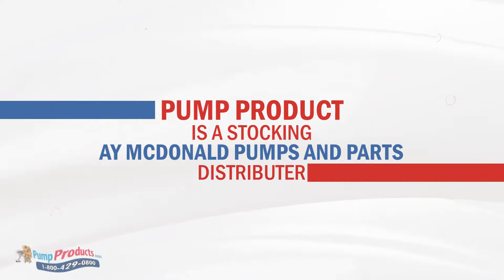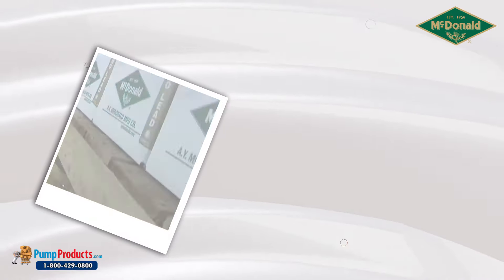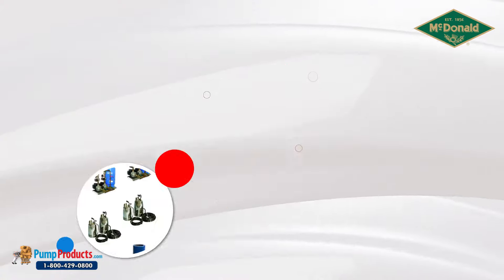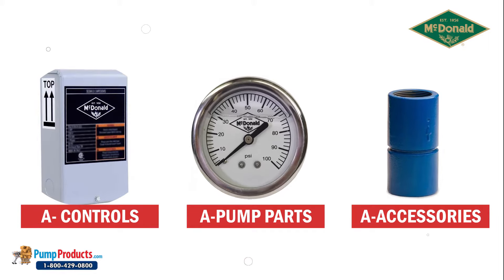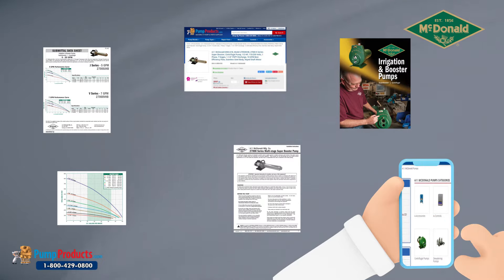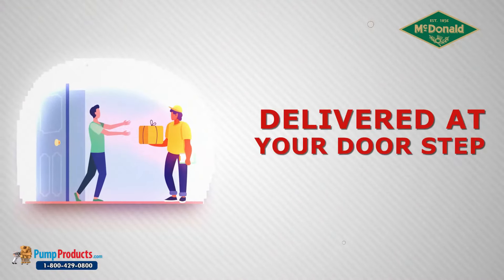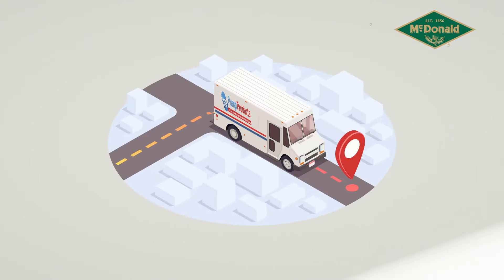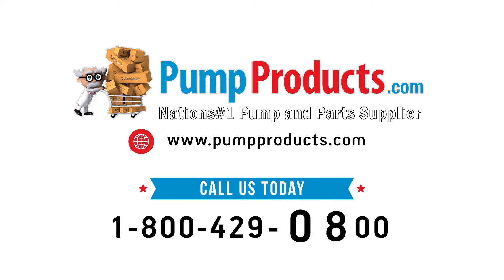PumpProducts.com is an AY McDonald Pump Distributor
PumpProducts.com is a Stocking A.Y. McDonald Pump Distributor and we offer A.Y. McDonald Pumps Nearby Your Location at The Guaranteed Lowest Price! We sell A.Y. McDonald Pumps Direct to the Consumer, Contractor, Commercial, Industrial and Municipal markets, so you pay less for all of our A.Y. McDonald Pumps For Sale. You can Search our On-Line A.Y. McDonald Pump & Parts Catalog or Call our A.Y. McDonald Customer Support Counter at 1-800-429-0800.

A.Y. McDonald Manufacturing. Co. is a leading manufacturer of water works, plumbing, pumps, and natural gas products. A.Y. McDonald Water Pumps are known not only for their efficiency but their dependability as well. The company has distinguished itself with exceptional customer service and a proud tradition of quality and reliability since the year 1856. Their corporate headquarters, brass foundry, and main manufacturing plant are located in Dubuque, IA. A.Y. McDonald also has locations in Albia, IA, Elizabethton, TN, and Reno, NV.

PumpProducts.com is your pump, parts, and accessories destination for any application!